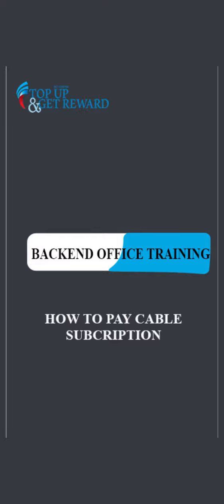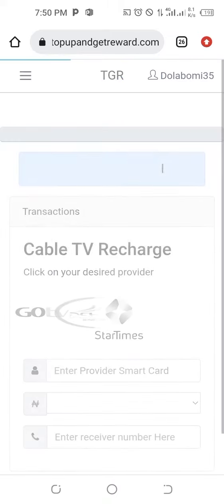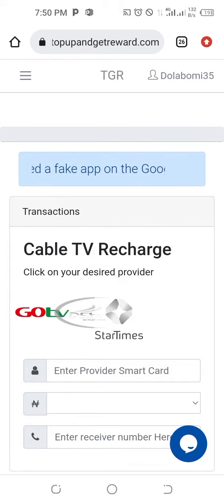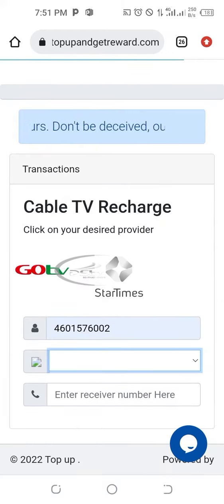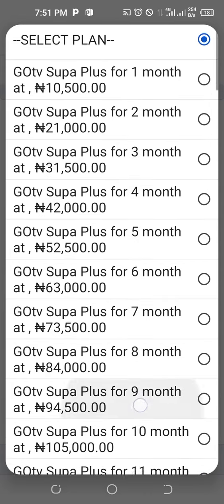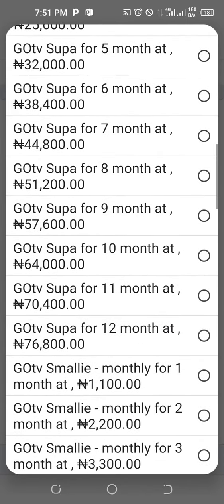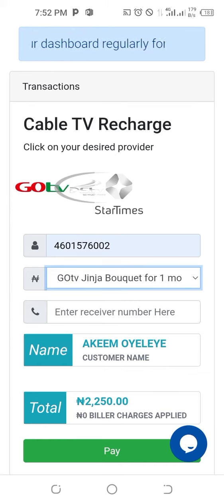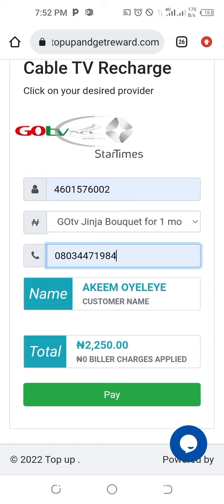Easy Guide: How to Pay for Your Cable Subscription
Easy Guide: How to Pay for Your Cable Subscription on TGR platform